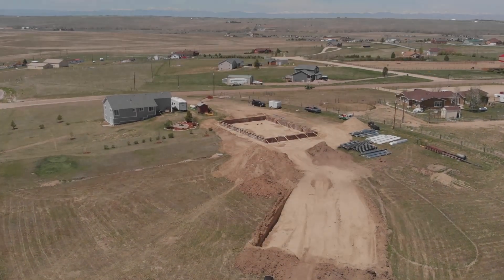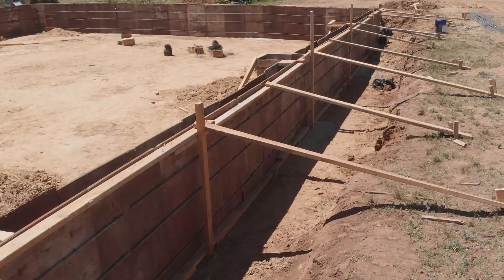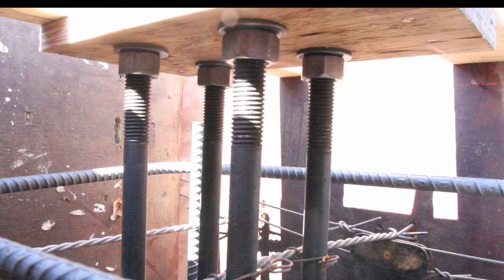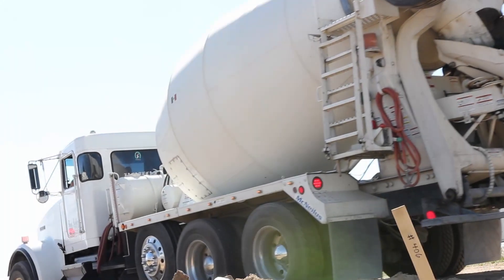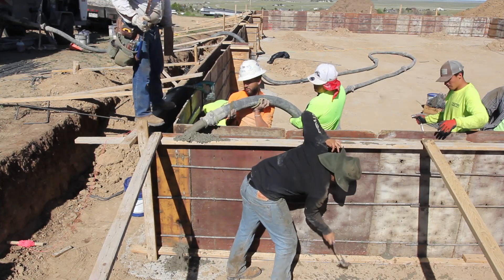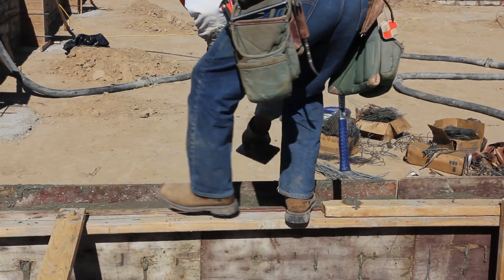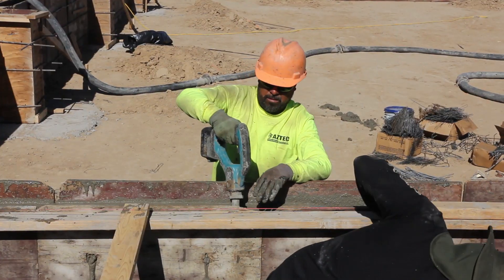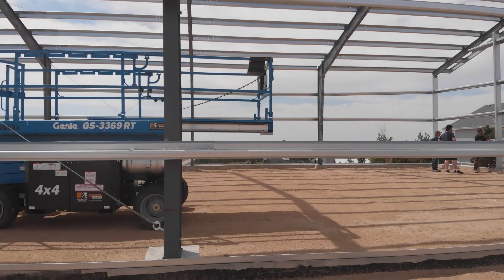Steel Building Concrete Foundation Tour | Great Western Buildings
This video is meant to simply demonstrate a basic concrete foundation for a steel building.